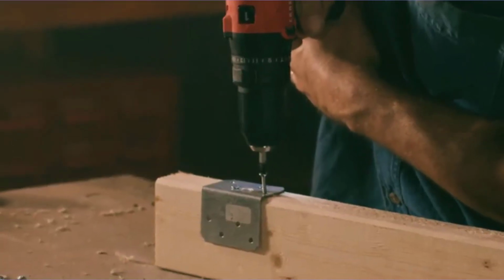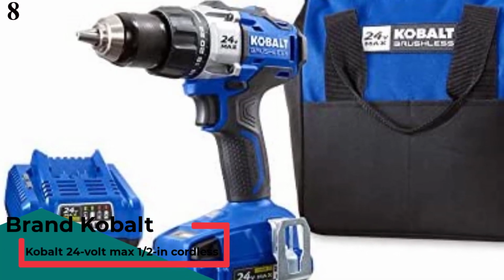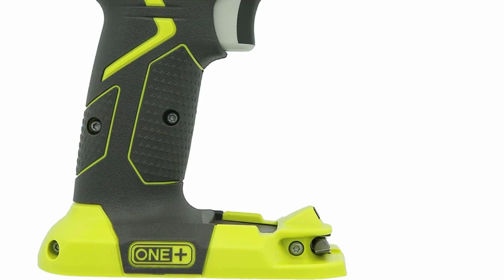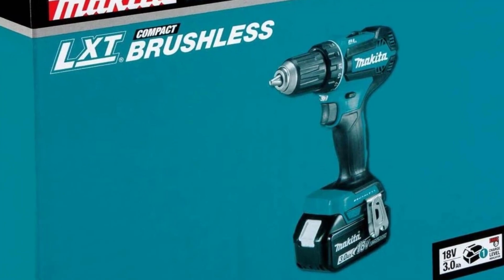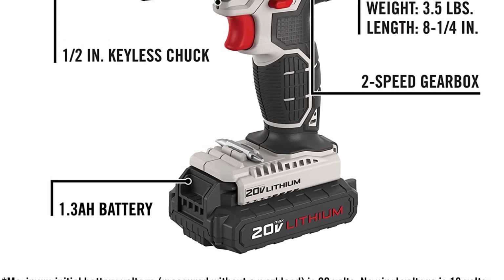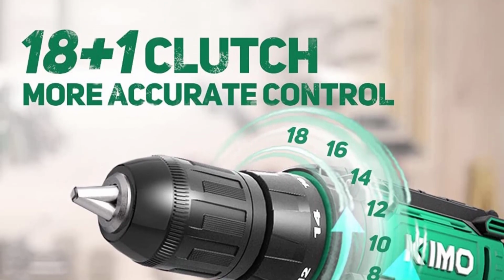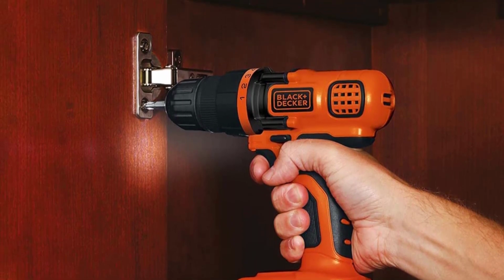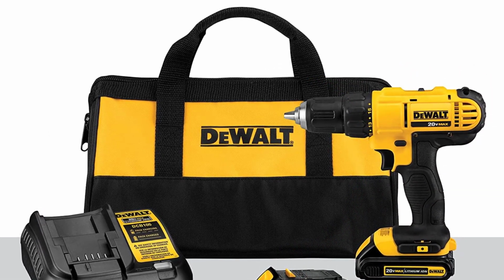Top 8 Best Cordless Drills To Buy Online in 2022- Reviews & Buying Guide.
There are various applications that require the use of a drill. And when compared with other options, cordless drills are quite easy to use since they do not need a power socket. Although you have to consider the following factors while buying a cordless drill.
1. Check Size.
2. Battery Power
3. Motor Speed
References to the goods:
1)► DEWALT 20V MAX Cordless Drill
2)► BLACK+DECKER 20V MAX Cordless Drill
3)► KIMO Cordless Drill Driver Kit
4)► PORTER-CABLE 20V MAX Cordless Drill Combo Kit
5)► CRAFTSMAN V20 Cordless Drill/Driver Kit
6)► Makita XFD131 18V LXT Cordless 1/2 In. Driver-Drill Kit
7)► Ryobi P208 One+ 18V Lithium-Ion Drill/Driver kit
8)► Kobalt 24-Volt Max Lithium-Ion (Li-ion) 1/2-in Cordless Brushless Drill
• Chuck Size: The easiest way to differentiate between different cordless drills is to check their chuck size. As you would expect, this allows you to make sure that you are buying the correct size drill bits. You can find chuck size options like ½ inch and ⅜ inch while buying a cordless drill.
• Battery Power: Cordless drills use battery power for their functioning. Due to this, the batter power offered by them is quite important to know. You can find options like 18 volt or 20 volt batteries in most cordless drills where a 20 volt battery will perform better.
• Motor Speed: You can also check the motor speed to make sure that a given cordless drill performs as per your needs. Just like various other power tools, the motor speed of a cordless drill is given as 1200 RPM or 1500 RPM. And as you would expect, the 1500 RPM cordless drill will perform better than the 1200 RPM one.